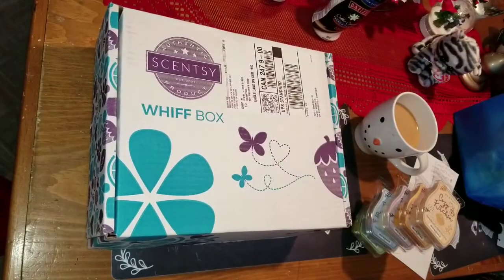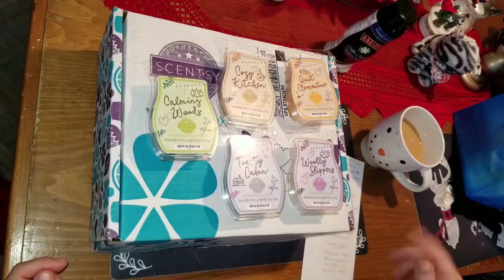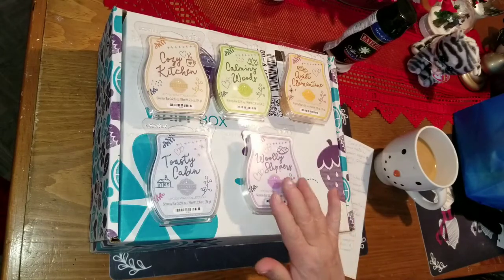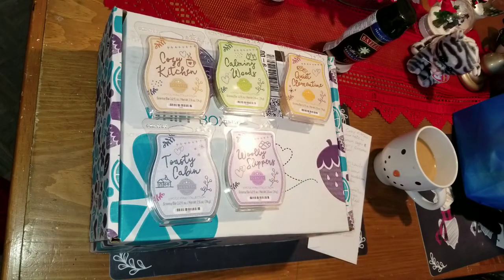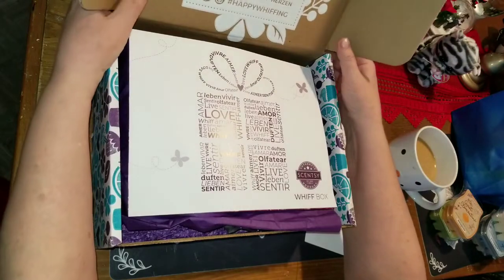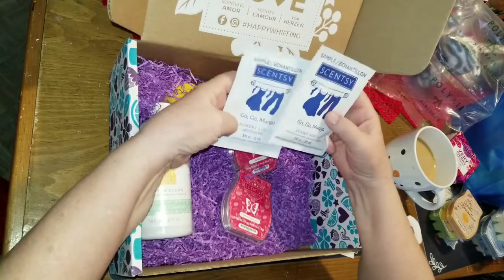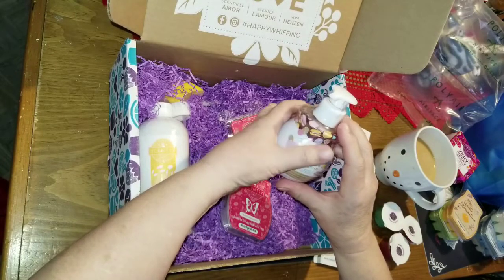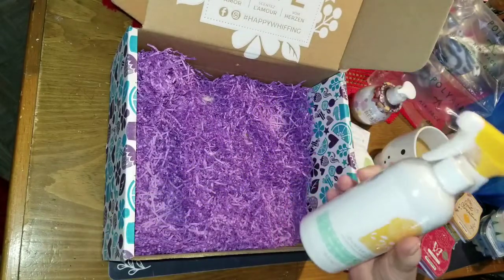Unboxing My Scentsy Whiff Box for December 2018